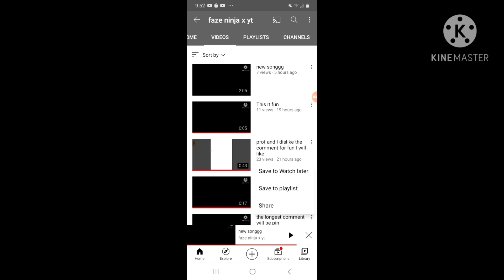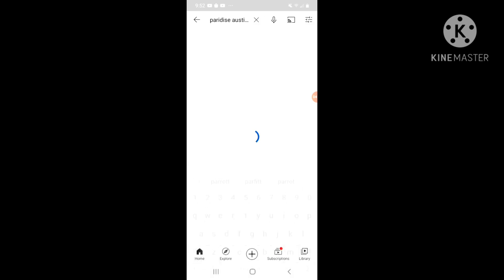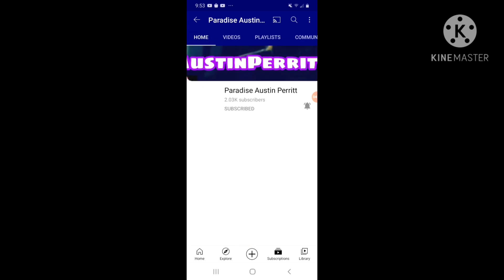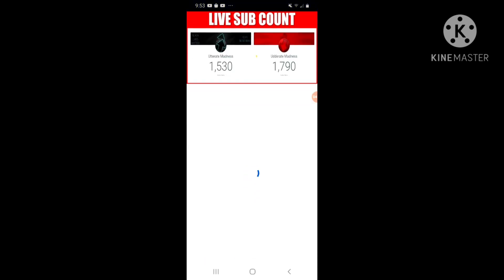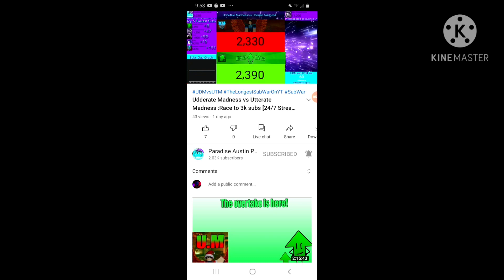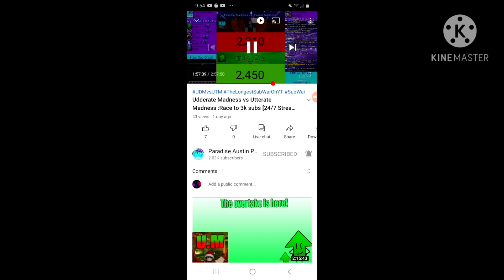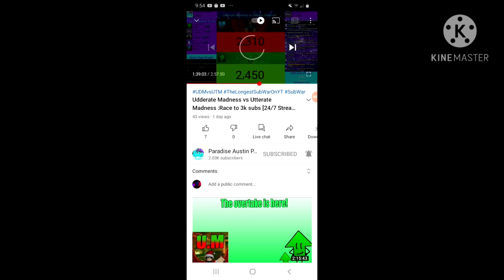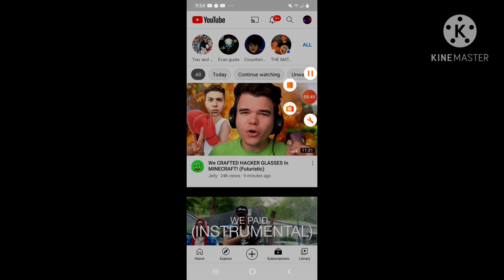shoutout to faze ninja x yt and paradise austin parritt